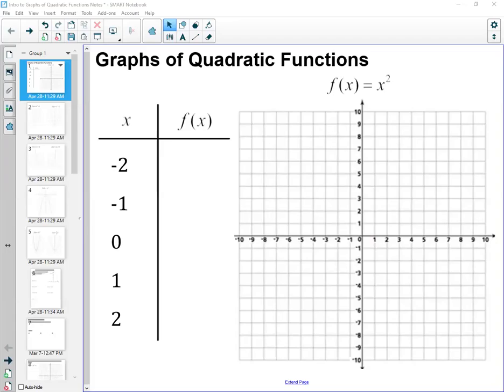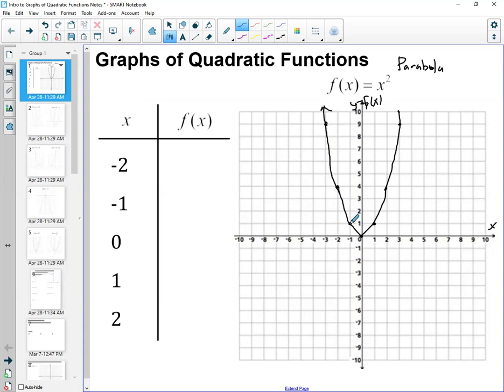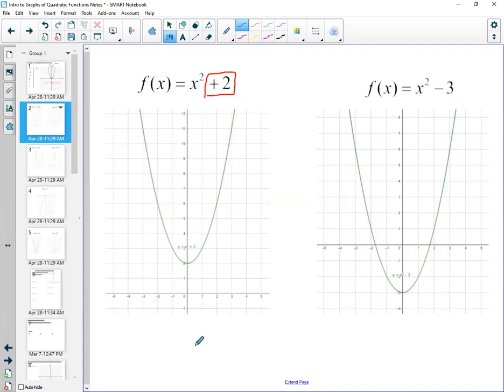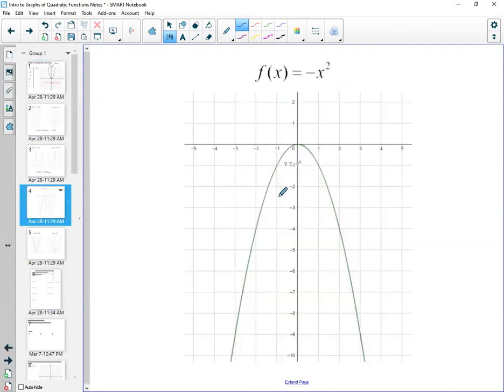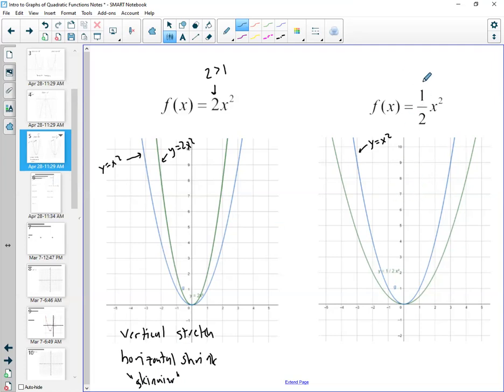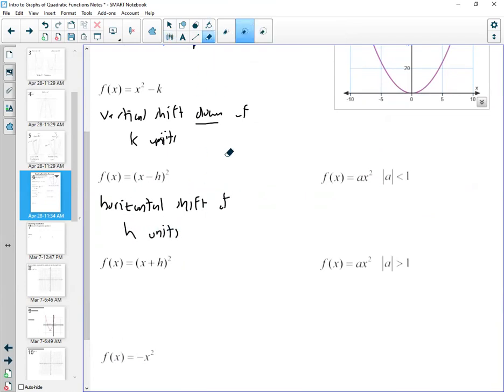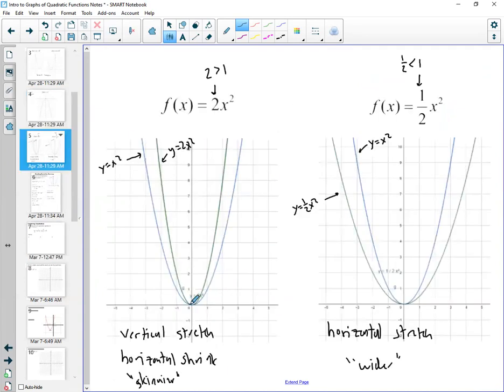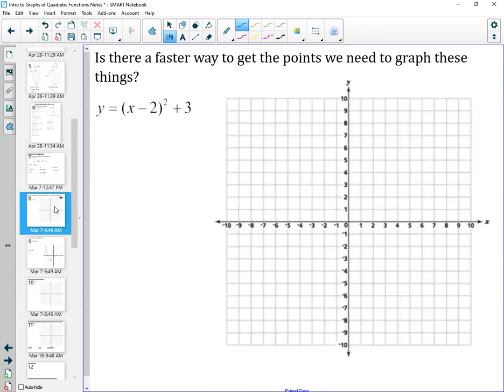Graphs of Quadratics Day 1 Part 1